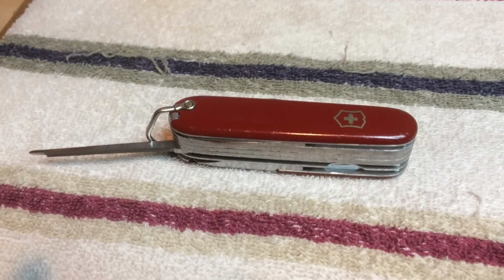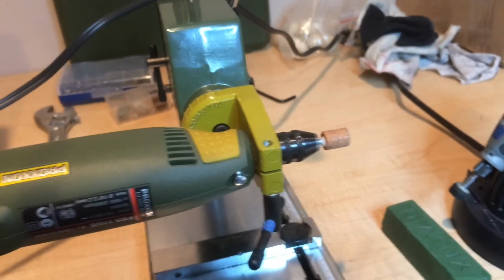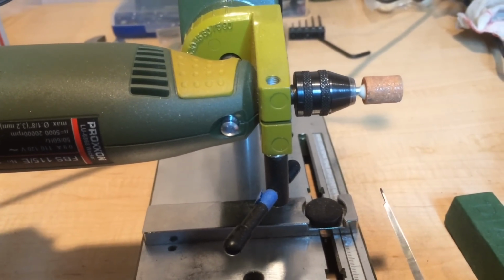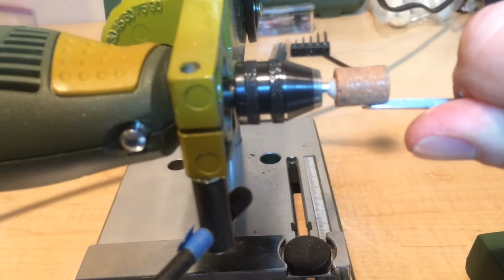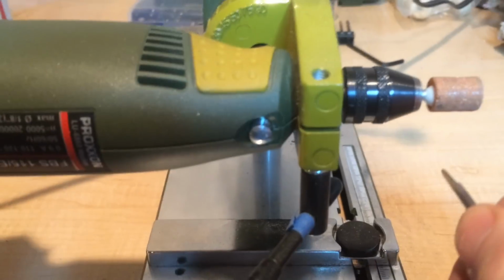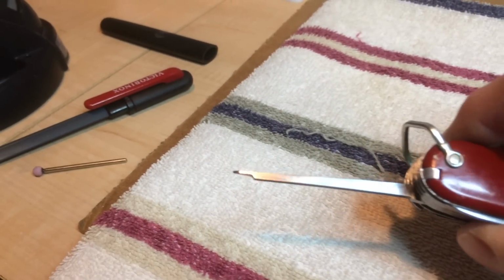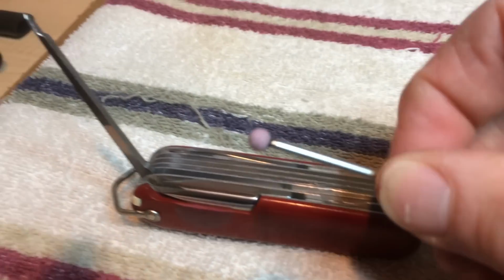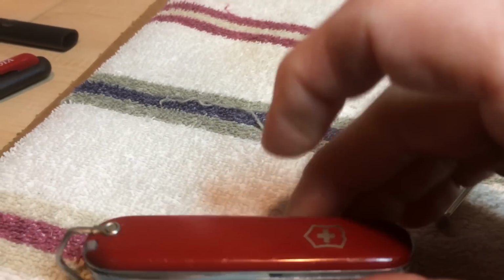Victorinox long nail file fix- and where to find great SAK info on YouTube!